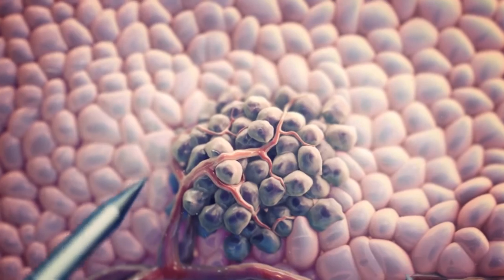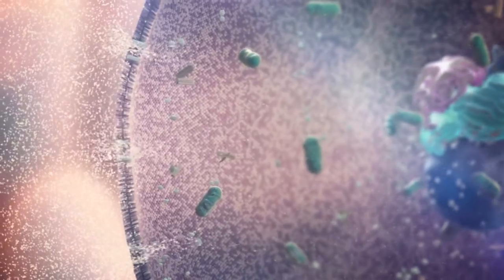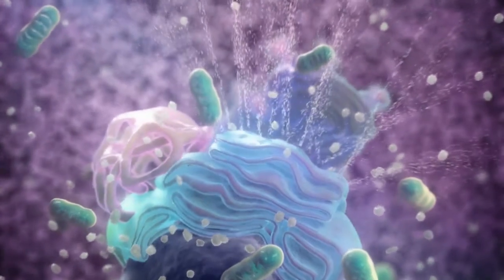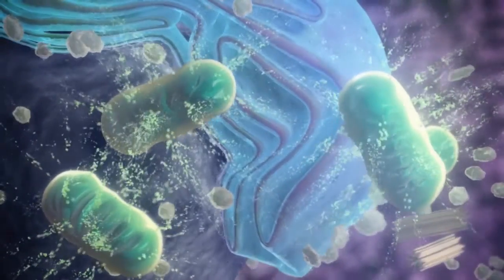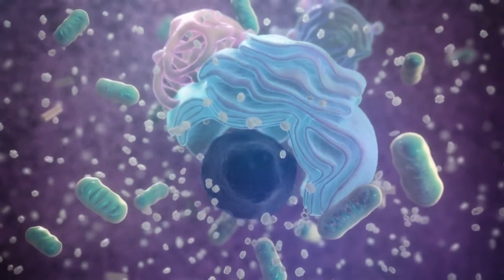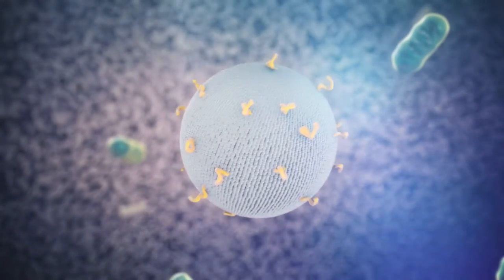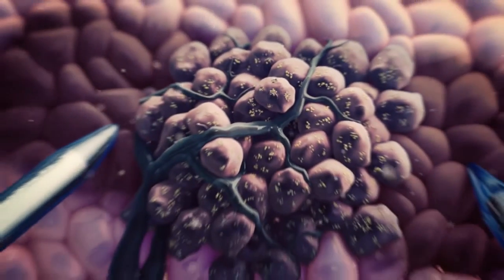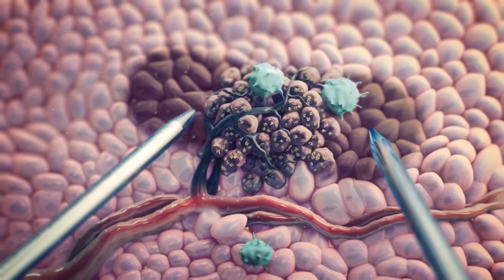Animation illustrating tumor reponse to NPES treatment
We have generated an animation that illustrates some of the cellular changes within the tumor following NPES treatment with sufficient pulses to trigger immunogenic apoptosis